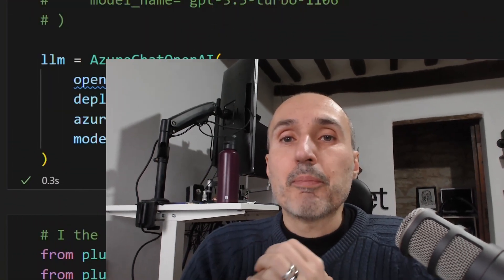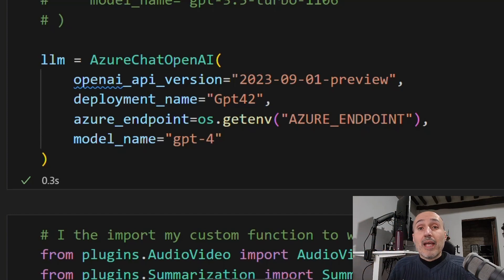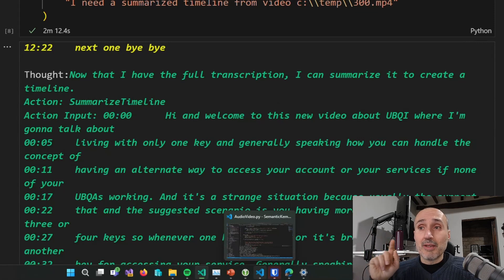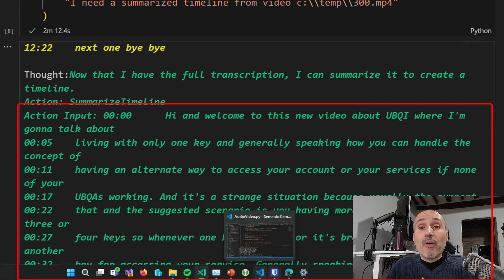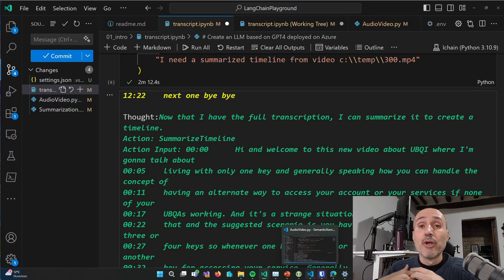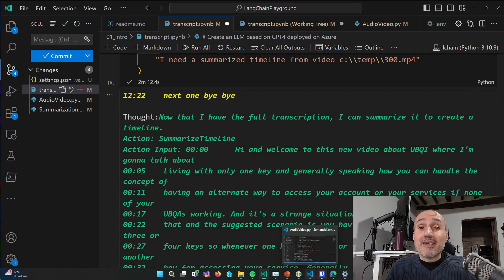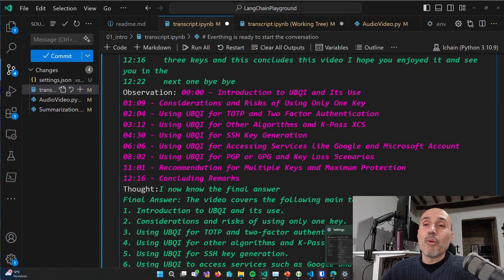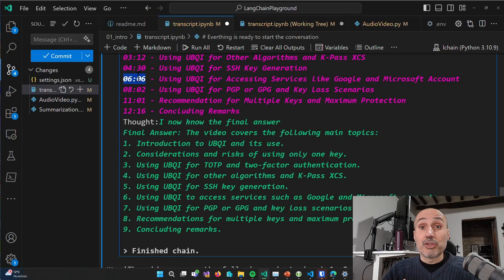Choose right LLM for orchestration in LangChain (or Semantic Kernel)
When you use LangChain or Semantic  Kernel one of the most interesting part is the process used by the library to solve your question orchestrating your Tools/Plugin. This process is heavily based on a LLM that is capable to tell you "What to do next" using the ReAct framework.

In this scenario it is really important to choose the right LLM to use as orchestrator, to have a good balance between capability and cost. This is important especially because the final result is usually obtained with multiple calls so you can indeed consume lots of tokens.

In this video I'll focus on LangChain but the discussion is perfectly valid also for Semantic Kernel.

You can also view this other video of mine that discuss how to intercept call made by Semantic Kernel to debug the interaction of the orchestrator.

previous video on the subject

00:00 - Introduction to Large Language Models
00:14 - Using GPT 3.5 for Orchestration
01:02 - Limitations of GPT 3.5 in Task Orchestration
01:55 - Switching to GPT 4 for Improved Orchestration
02:09 - Improved Task Orchestration with GPT 4
02:56 - Importance of Correct Orchestration in React Framework
04:19 - Final Thoughts on Large Language Model Selection